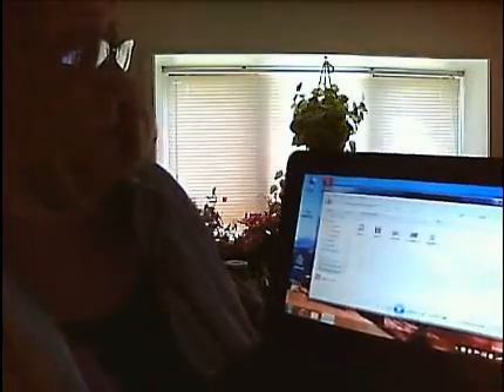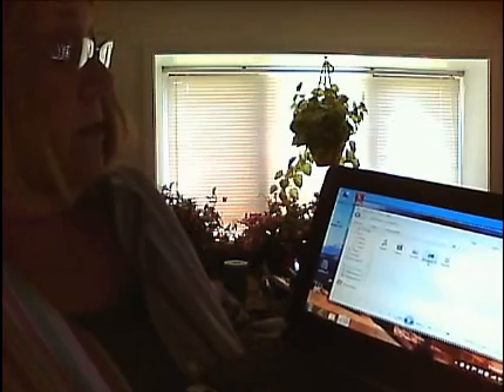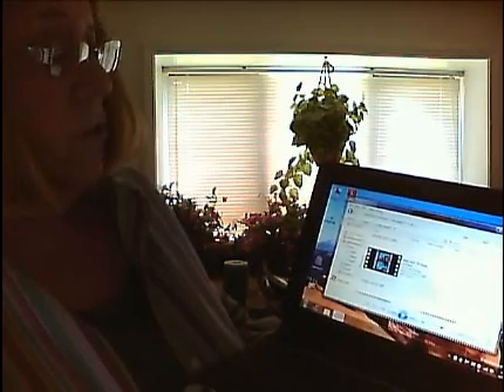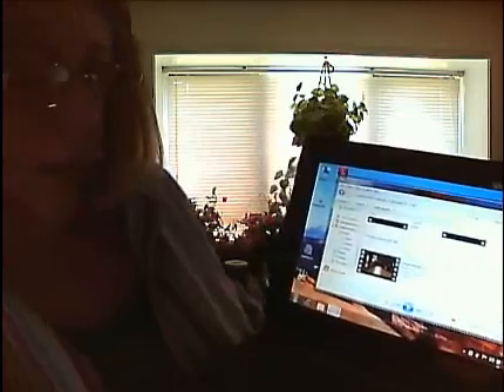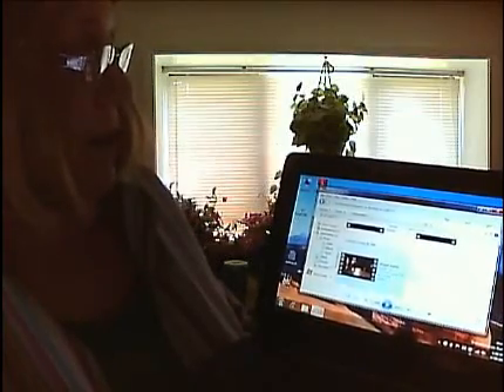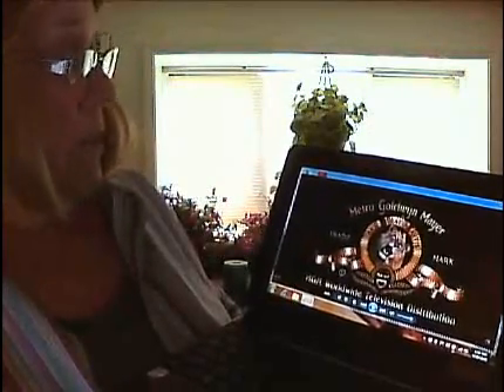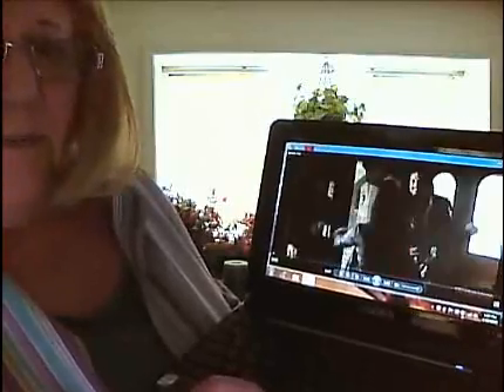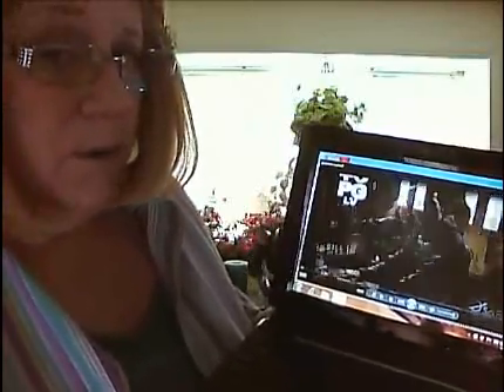Windows 7 WMP Internet Streaming Does HD MCE Recorded TV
W7 RC Build 7100 streams HD recorded TV from a W7 OCUR/Digital Cable Tuner equipped PC over the Internet securely to another PC.